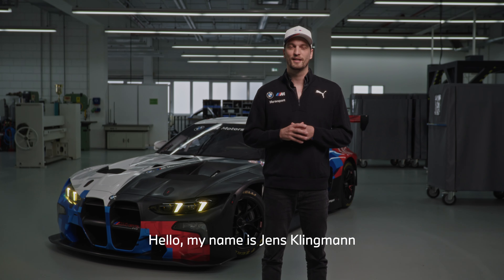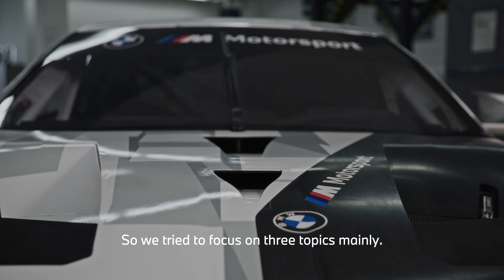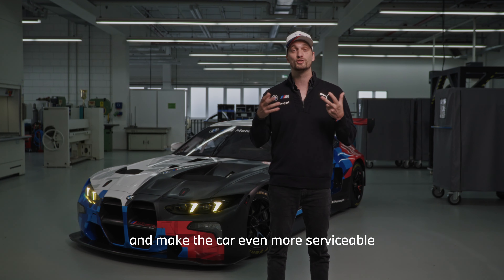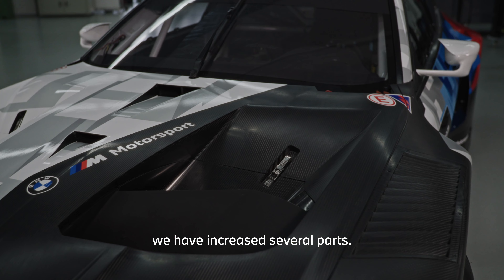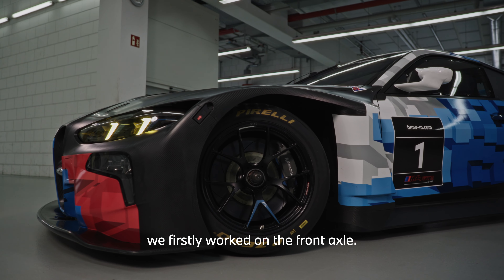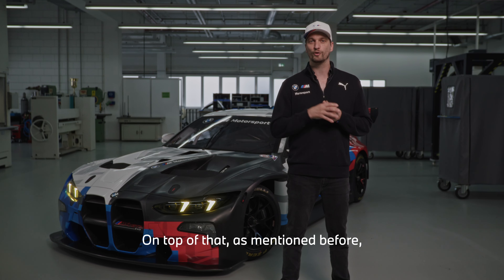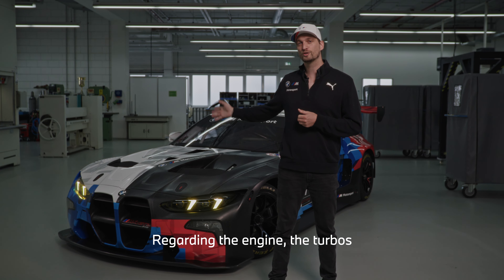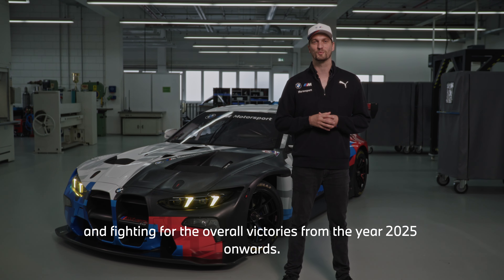Jens Klingmann explains the updates to the BMW M4 GT3 EVO